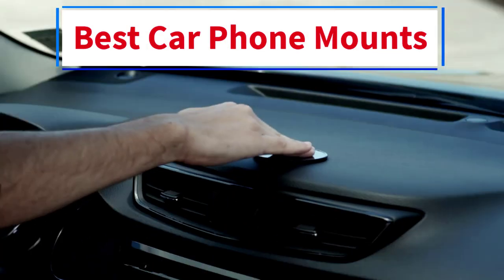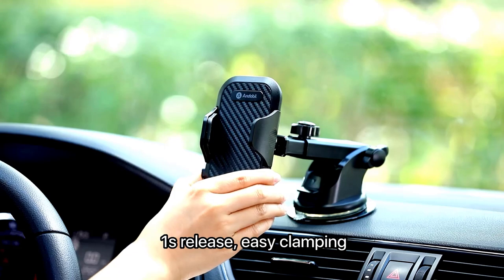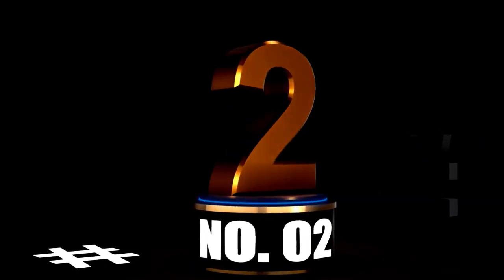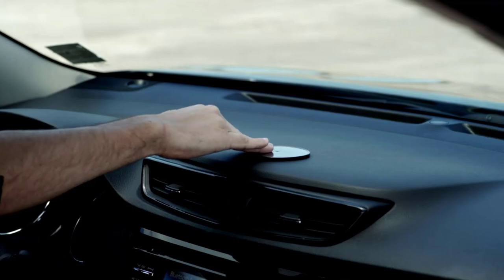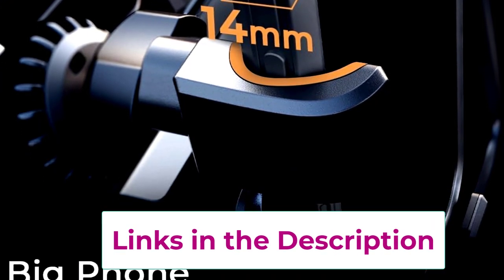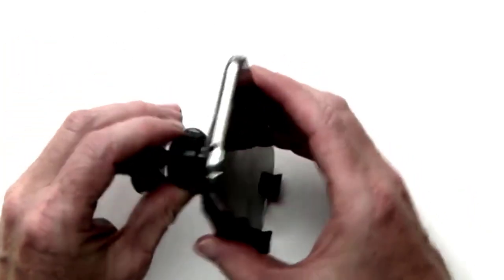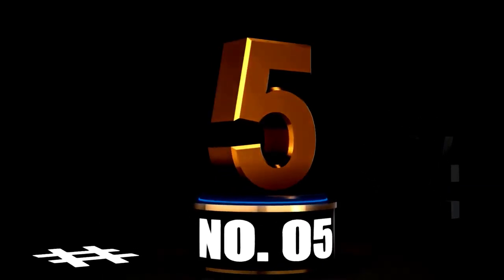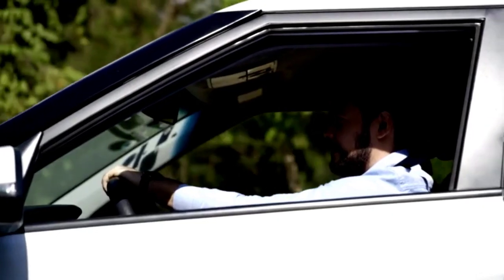✅Top 5 Best Car Phone Mounts of 2024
✅Top 5 Best Car Phone Mounts

Hey guys in this video we are going to be checking out the Top 5 Best Car Phone Mounts of 2024. You Can Buy It Right Now. We Made This List Based On Our Personal Opinions and hours of research & we have listed them based on the type of features and Prices. We have included options for every type of user so whether you are looking for the best budget.

      owners.